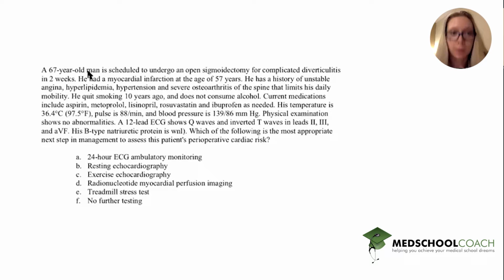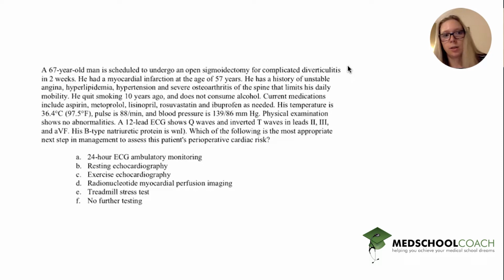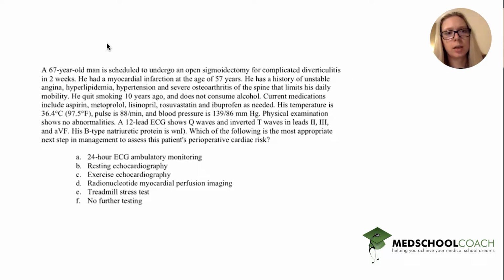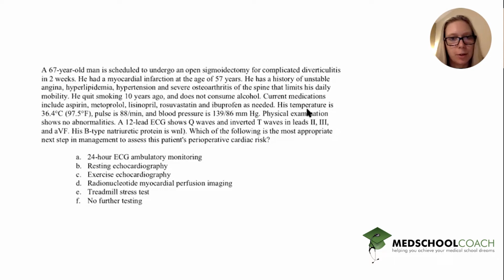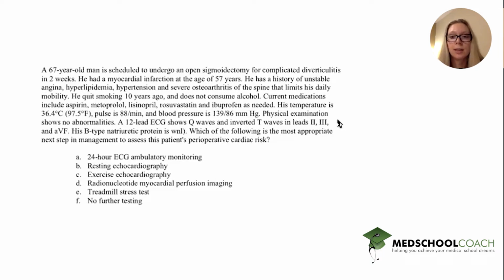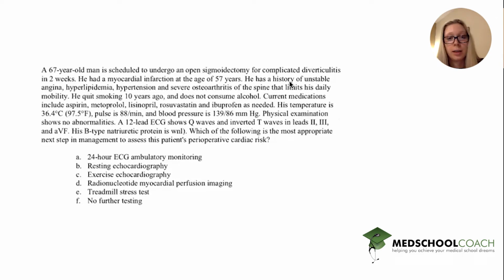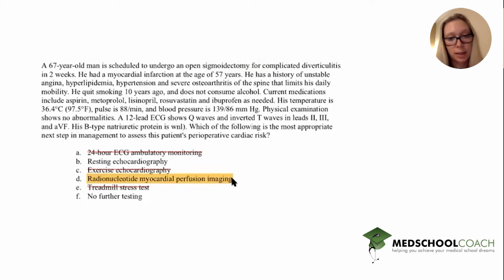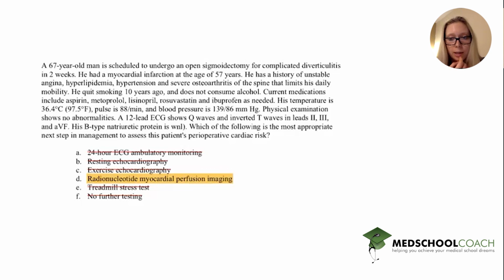Assessing Preoperative Cardiac Risk for USMLE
In Episode 17 of Med School Question of the Week for USMLE, Alisa Khomutova, MedSchoolCoach expert tutor, answers this medical school question:

A 67-year-old man is scheduled to undergo an open sigmoidectomy for complicated diverticulitis in 2 weeks. He had a myocardial infarction at the age of 57 years. He has a history of unstable angina, hyperlipidemia, hypertension and severe osteoarthritis of the spine that limits his daily mobility. He quit smoking 10 years ago, and does not consume alcohol. Current medications include aspirin, metoprolol, lisinopril, rosuvastatin and ibuprofen as needed. His temperature in 36.4°C (97.5°F), pulse is 88/min, and blood pressure is 139/86 mm Hg. Physical examination shows no abnormalities. A 12-lead ECG shows Q waves and inverted T waves in leads II, III, and a VF. His B-type natriuretic protein is wnl). Which of the following is the most appropriate next step in management to assess this patient's perioperative cardiac risk?

 - 24-hour ECG ambulatory monitoring
 - Resting echocardiography
 - Exercise echocardiography
 - Radionucleotide myocardial perfusion imaging
 - Treadmill stress test
 - No further testing